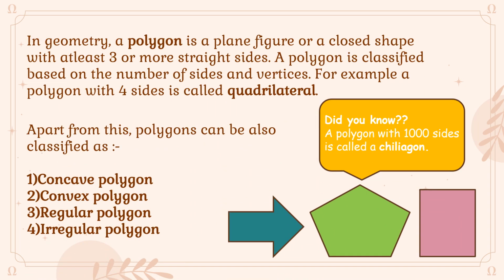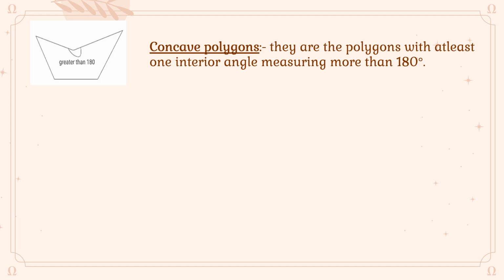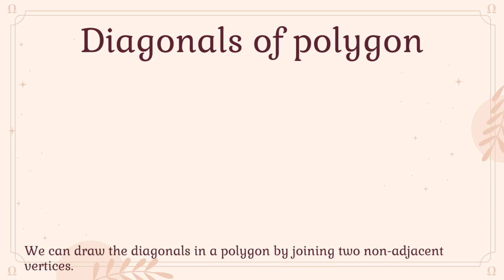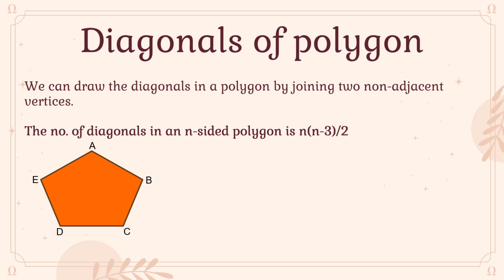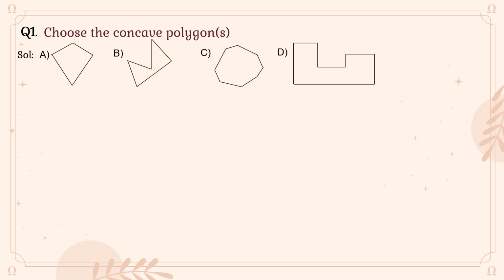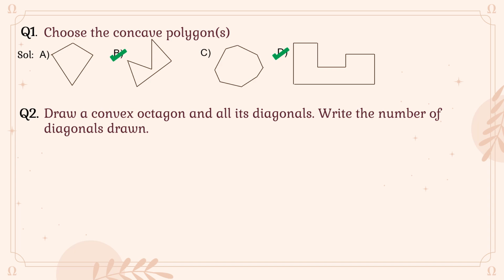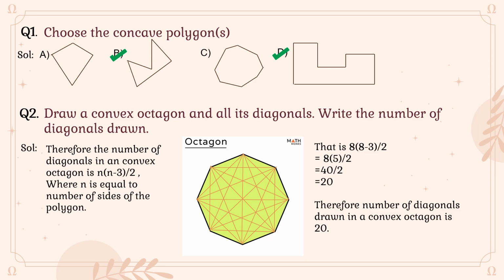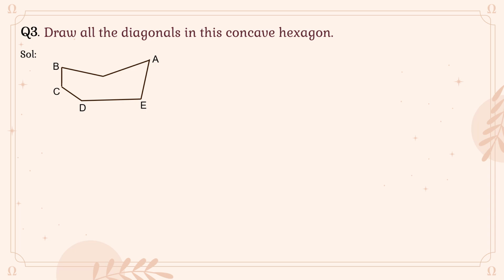Classifying polygons including practice questions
Helloooo!!! here i am with a new video!!! chk it out
1:30-Introduction
2:00-What is a polygon?
2:30-Classification of a polygon
3:28-What is a concave polygon?
4:05-What is a convex polygon?
4:26-What is a regular polygon?
4:38-What is a irregular polygon?
4:58-Diagonals of a polygon
8:14-Practice questions